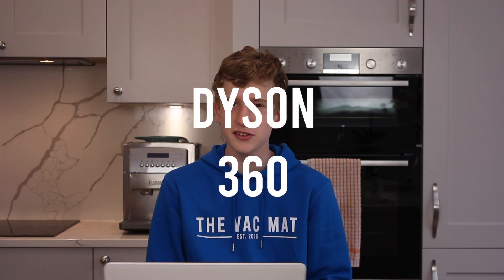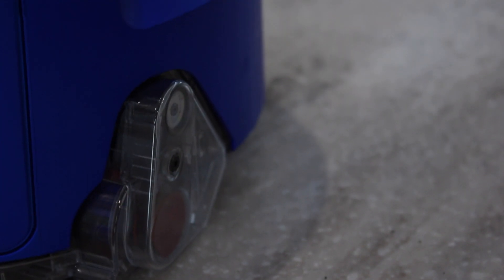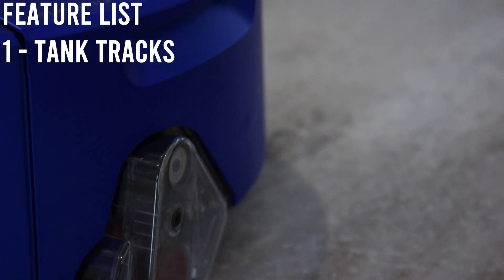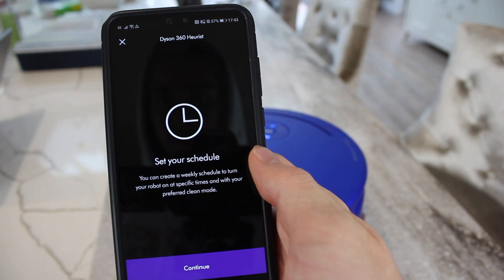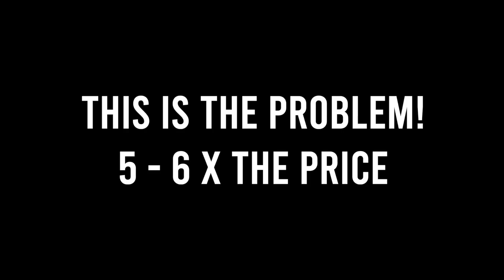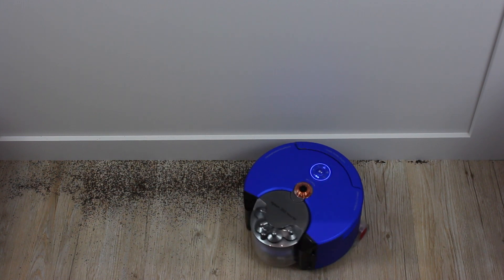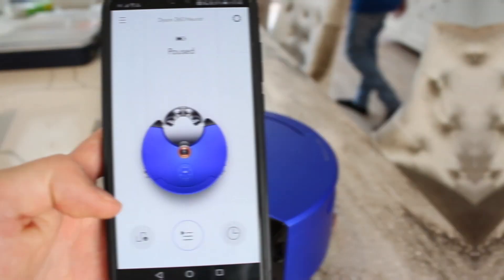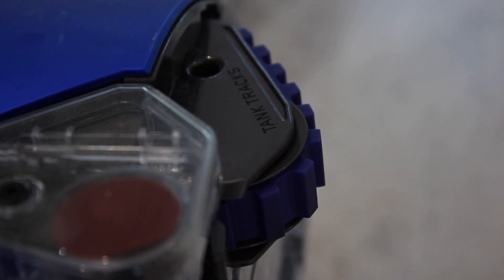The Best Robot Vacuum in 2020 - Should you buy it? Dyson 360 Heurist V2 Review - Robot Vacs 2020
Today we look at the  Dyson 360 Eye Heurist. One of the best if not the best robot vacuums on the market at the moment, but most of you should steer clear of buying this one!

Watch the video to find out why.

"The Dyson 360 Heurist robot vacuum has powerful suction to clean your home. Its intelligent vision system helps it to navigate, so the robot always knows where it is in the room. Time-of-flight sensors measure distances to help build a map of your home and continually check its position. The full-width brush bar means, wherever it goes, it cleans. And because it connects to the Dyson Link app, it gives you control from anywhere"

OR SO THEY CLAIM - FIND OUT THE REAL TRUTH TODAY - ON THE VAC MAT

Filmed And edited by Sam Ellis of BornToDieEnvisions.